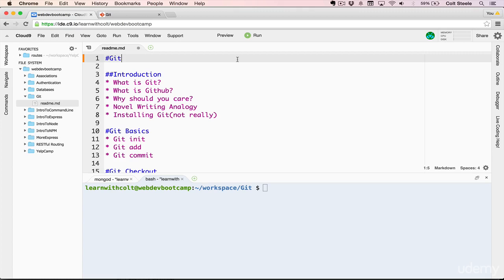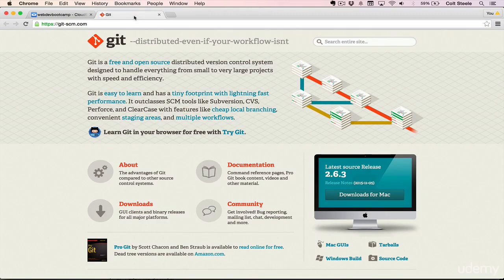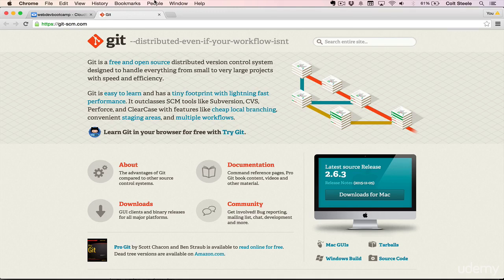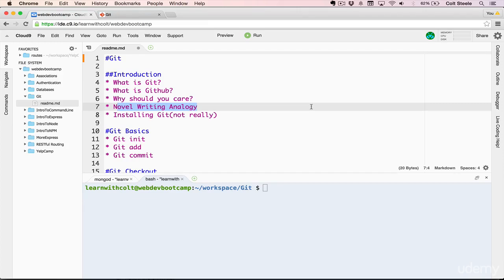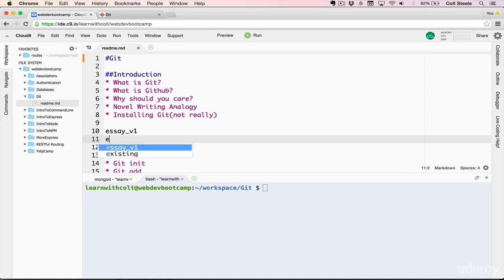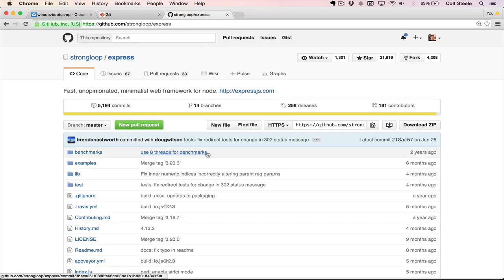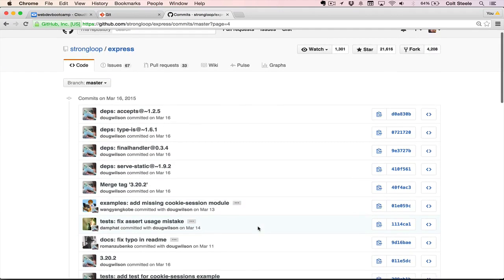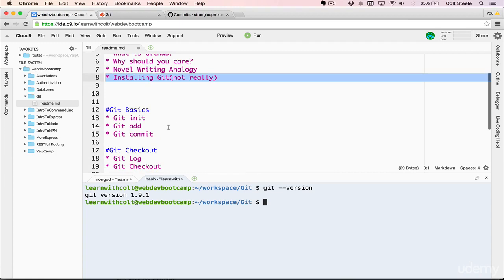259 Intro To Git